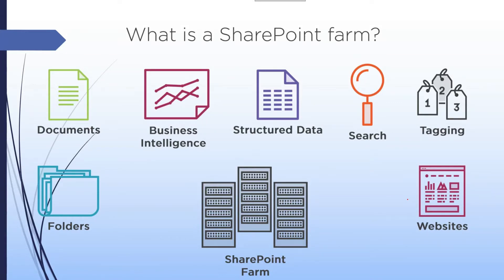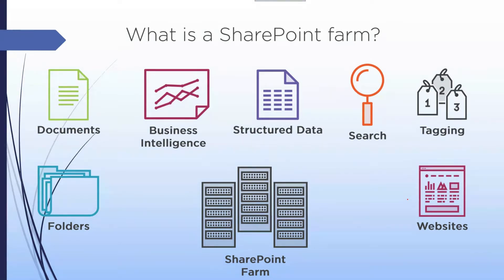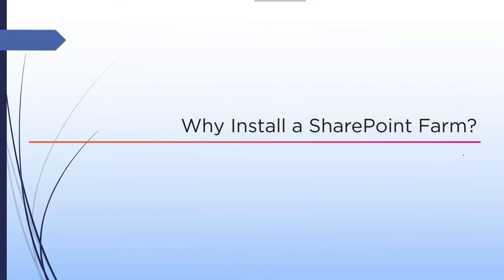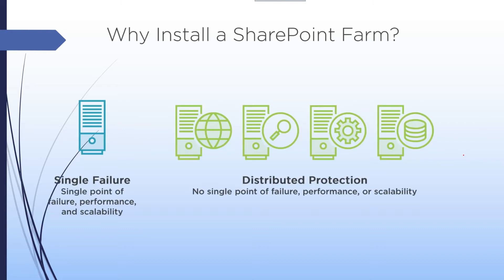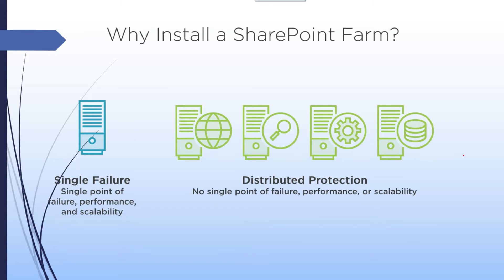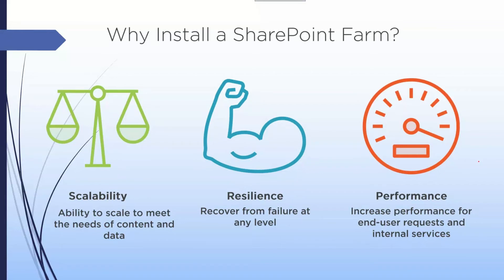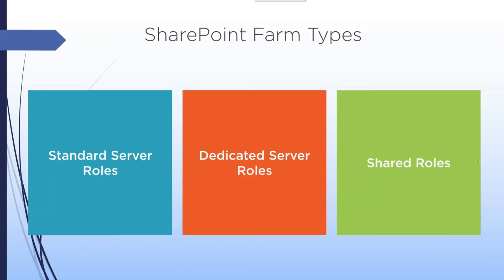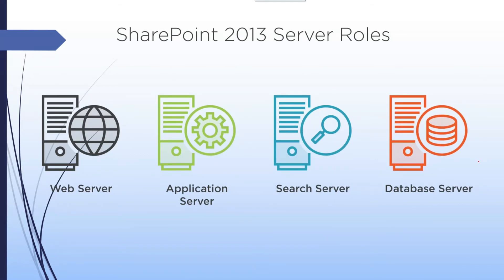part 7 SharePoint farms and servers in Amharic : IT training in Amharic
እንኳን ወደ የለታ ቴክኖሎጂ ቻናል በሰላም መጡ! ያወቁትን ማሳወቅ መልካምነት ነው
Introduction to SharePoint
The Outlines
WHAT IS SHAREPOINT
sp is a software platform where employees can:
communicate
store/share documents and contents
Collaborate on projects/documents internal and external
serarch for internal information  and people
Automate business process online(travel request, vacation requests)
WHAT IS SHAREPOINT(dev prospective)
SharePoint is​  an extensible and ​scalable ​web-based platform ​
consisting of tools and technologies that support the collaboration and sharing of information within teams, throughout the enterprise and on the web. ​
Because you can build with or without code,
 the package empowers the average business user to create, deploy, and manage team websites, without depending on skilled resources, such as systems administrators or developers. ​
Using lists, libraries, and web parts, you can transform team websites into business applications built specifically around making your organization’s business processes more efficient.​
​SharePoint can be used as a corporate portal as well​

Portal Technology
A corporate portal is a gateway through which members can access business information and, if setup properly, should be the first place an employee goes to access anything of importance.
In SharePoint, a portal may actually consist of numerous websites, with information stored either directly on those sites or in other systems, such as file shares, business applications, or a regular Internet website.
This allows SharePoint to be the central location users may visit to find information regardless of its actual storage location.

History of SharePoint

2006 – SharePoint 2007

2012 - SharePoint 2013 On Premise

Notable changes in SharePoint 2013
SharePoint 2016: Released in March 2016
Notable changes in SharePoint 2016

SharePoint 2019:

The 6 pillars of SharePoint
SharePoint Architecture
Classic SharePoint Architecture
SharePoint Architecture(Con’d)
SharePoint Architecture(classic vs modern)
SharePoint Terminologies
Site Collections

Active Directory
Authentication

Data Validation

Page Layout

Permission
Workflow

Site Column

Content Type

A collection site column.

Common Tools we use to Provide SharePoint Solutions
Out of the box (OOB)
SharePoint Designer
InfoPath Designer
Visual Studio
PowerShell
Command prompt
Office suite